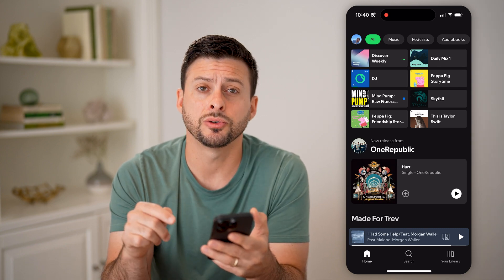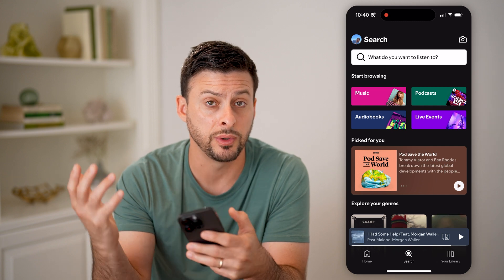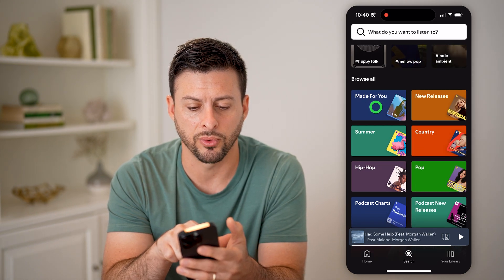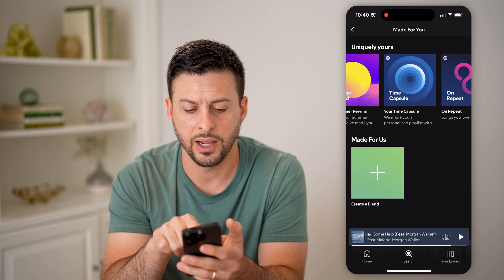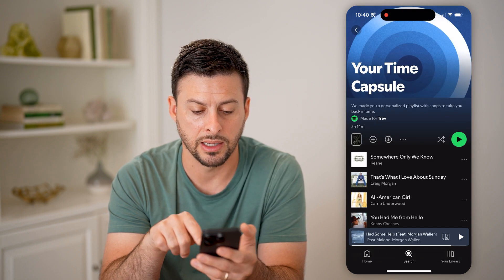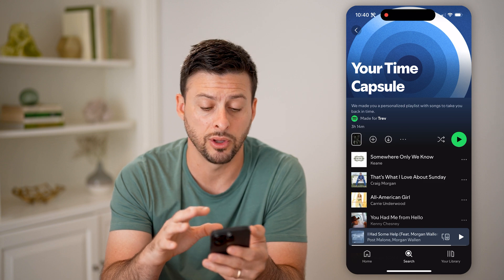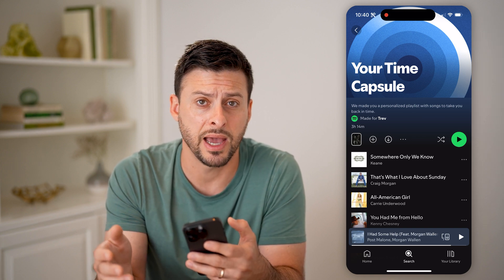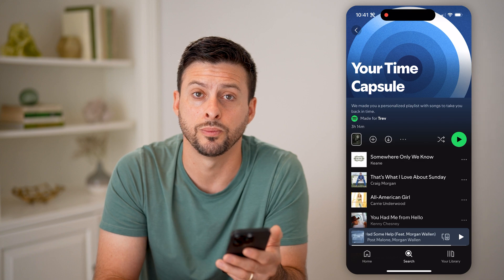How To Check Spotify Capsule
Here's how to check your Spotify capsule so you can see some of the music you used to listen to back in specific moments in time.